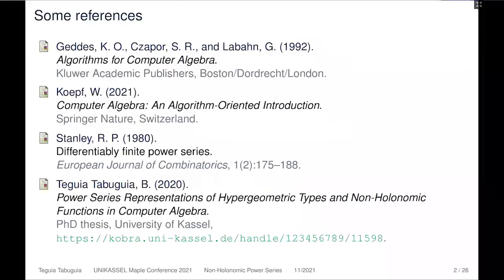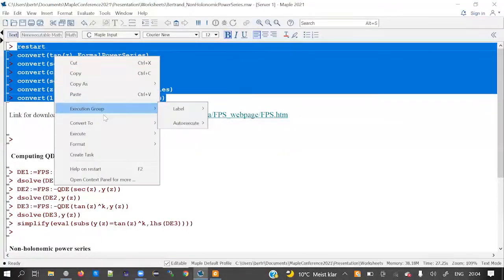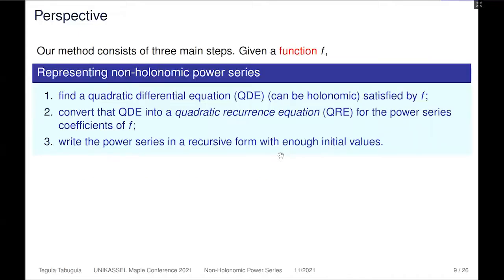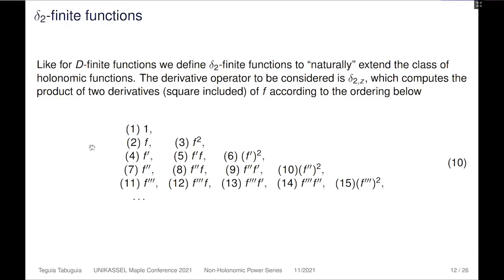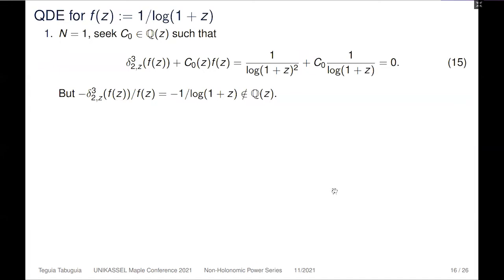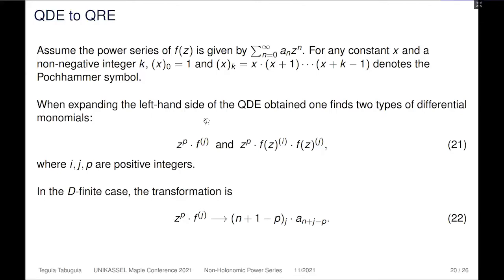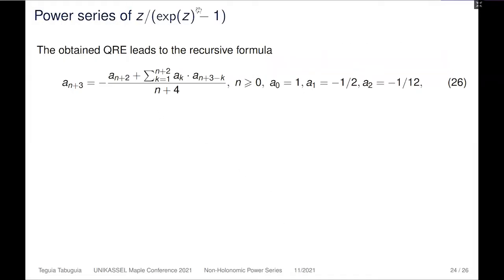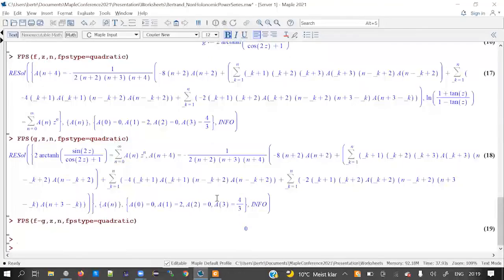On the Representation of Non-holonomic Power Series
Holonomic functions play an essential role in Computer Algebra since they allow the application of many symbolic algorithms. Among all algorithmic attempts to find formulas for power series, the holonomic property remains the most important requirement to be satisfied by the function under consideration. The targeted functions mainly summarize that of meromorphic functions. However, expressions like tan(z), z/(exp(z)-1), sec(z), etc. are not holonomic, therefore their power series are inaccessible by non-pattern matching implementations like the current Maple convert/FormalPowerSeries. From the mathematical dictionaries, one can observe that most of the known closed-form formulas of non-holonomic power series involve another sequence whose evaluation linearly depends on some finite summations. In the case of tan(z) and sec(z), the corresponding sequences are the Bernoulli and Euler numbers, respectively. Thus providing a symbolic approach that yields explicit representations when linear summations for power series coefficients of non-holonomic functions appear, might be seen as a step forward towards the representation of non-holonomic power series.

Following Koepf's approach which computes a holonomic differential equation of least order satisfied by a given expression by solving a linear system to determine the polynomial coefficients, we define an algorithm that proceeds similarly and finds a quadratic differential equation of least order. The resulting differential equation is converted into a recurrence equation by application of the Cauchy product formula. Finally, using enough initial values we are able to give a normal form representation to characterize several non-holonomic power series by this procedure. As a consequence of the defined normal function, it turns out that our algorithm is able to detect identities between non-holonomic expressions that were not accessible in the past. We discuss this algorithm and its implementation for Maple 2022.